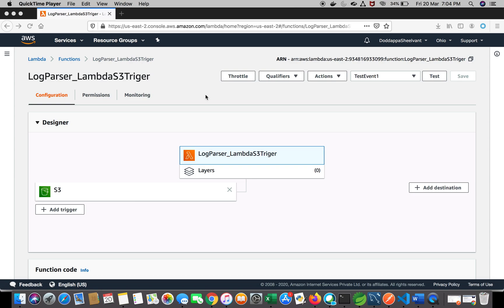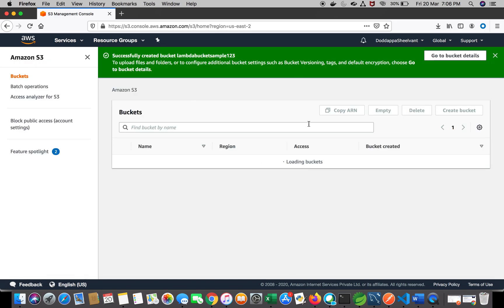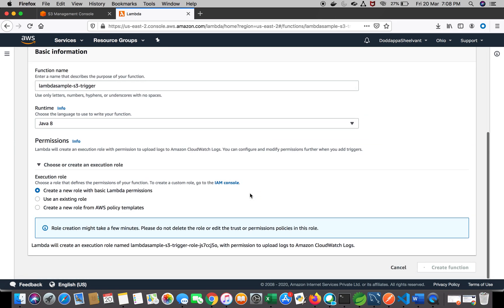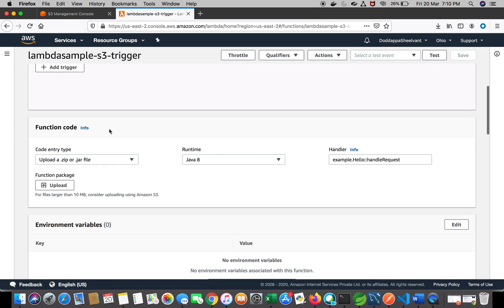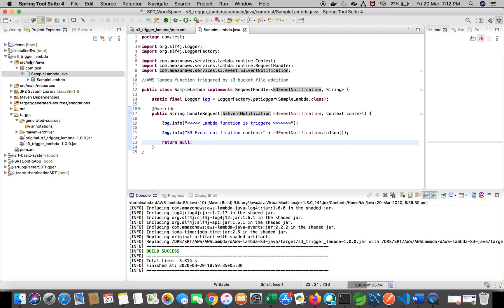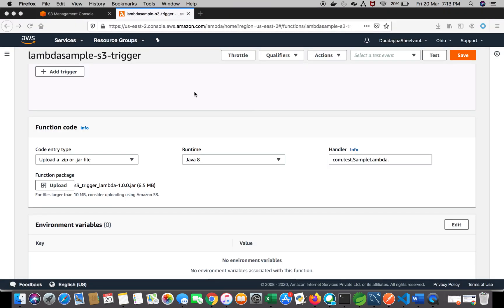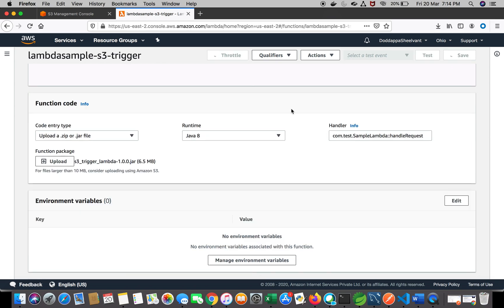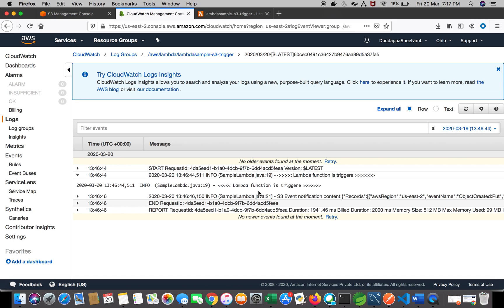How to Create an S3 Triggered Lambda Function in Java | A Complete Tutorial | Serverless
In this video, you will learn how to create an AWS S3 triggered Lambda function using Java. AWS Lambda is a serverless compute service that allows you to run code without provisioning or managing servers. S3 is Amazon's Simple Storage Service that provides a highly scalable and durable object storage system. Integrating these two services allows you to create powerful and flexible applications that can react to changes in your S3 buckets.

Quick Jumps:

[00:00] -  Lambda Introduction
[01:00] - S3 Bucket Configuration
[02:35] - Lambda Configuration
[04:10] - LambdaTrigger on S3 file upload
[05:45] - Java code to file upload event
[10:45] - Test the Functionality - Demo
[11:15] - CloudWatch

How to Create an S3 Triggered Lambda Function in Java | Serverless | A Complete Tutorial
AWS S3 File Upload + Lambda Trigger (Tutorial In Java) | Step by Step Guide
"AWS S3 and Lambda Integration with Java: Step-by-Step Guide"
"Create an AWS Lambda Function Triggered by S3 Events with Java"
"Java Tutorial: Trigger AWS Lambda Function with S3 Bucket"
"AWS Lambda + S3 + Java: A Complete Tutorial"
"AWS S3 and Lambda Integration: Building a Java Function"
"How to Create an S3 Triggered Lambda Function in Java"
"AWS S3 and Lambda Integration with Java: Creating a Serverless Application"
"Step-by-Step Guide to Create an S3 Triggered Lambda Function using Java"
"Java AWS S3 and Lambda Tutorial: Building a Serverless Architecture"
"Creating an S3 Event-Triggered Lambda Function with Java and AWS"